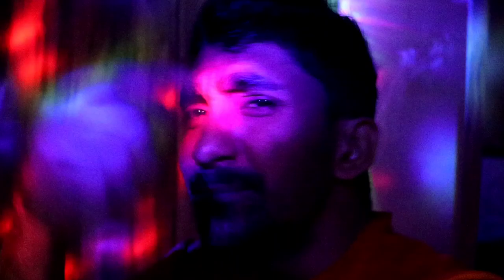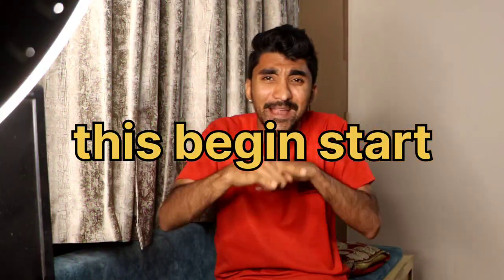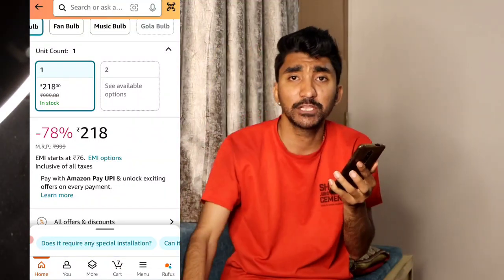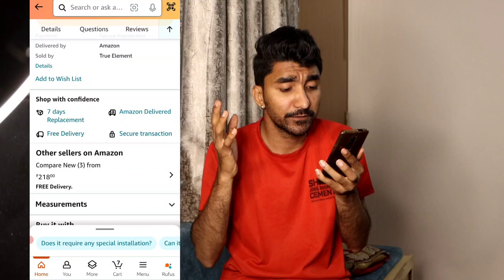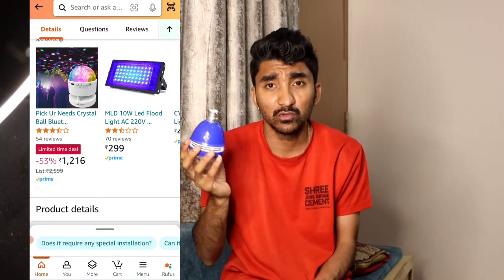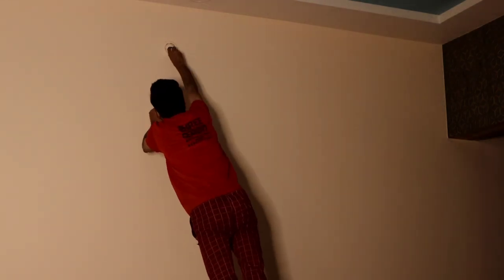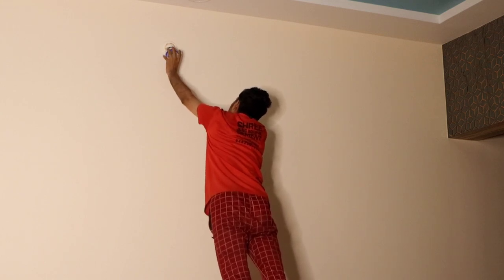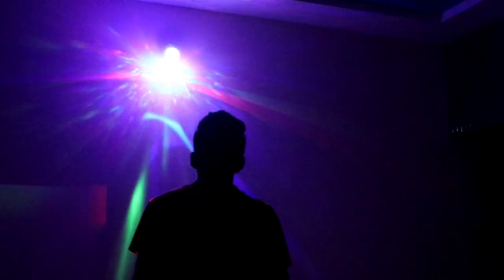LED Disco Light for Party,Function,Diwali,Christmas Decoration,Ganesh,Ganpati Decoration (Pack of 1)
TRUE ELEMENT 360 Degree Rotating Crystal Gola LED Bulb,LED Light, LED Disco Light for Party,Function,Diwali,Christmas Decoration,Ganesh,Ganpati Decoration (Pack of 1)

Aakasmalaviya Diwali Christmas LED Crystal Magic Ball RGB Mini LED Stage Light Bulb Rotating Disco Party DJ Colorful Effect Ball (Unit 1, 5 Watt)

SEVAM Lotus Disco Bulb for Home Bedroom Dancing Stage Parties and Diwali LED Bulb (Pack of 1, Multicolor)